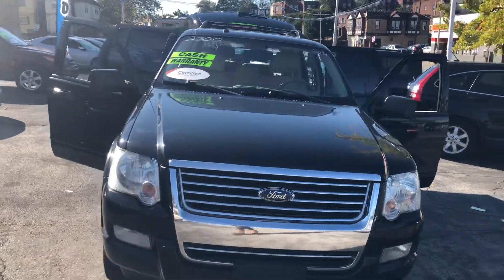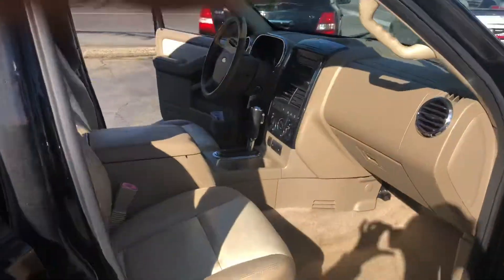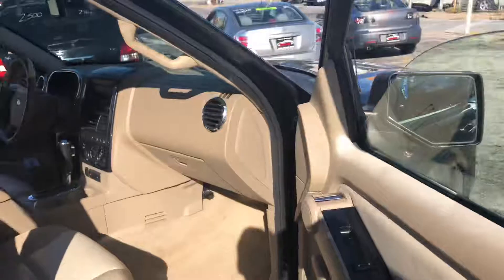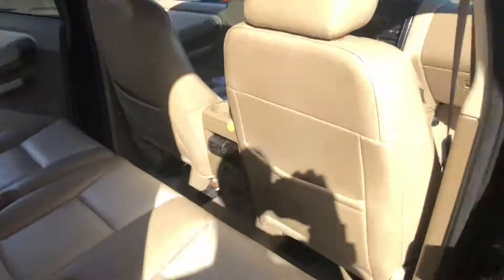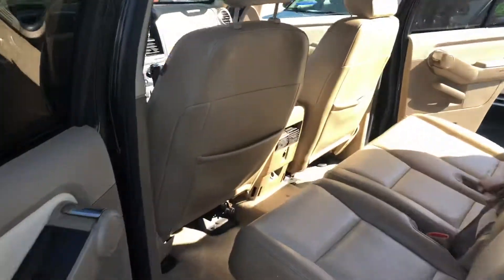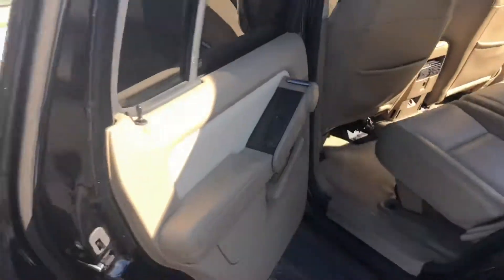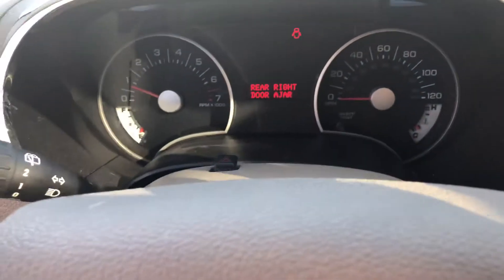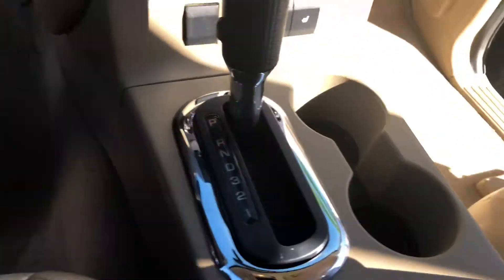2007 FORD EXPLORER